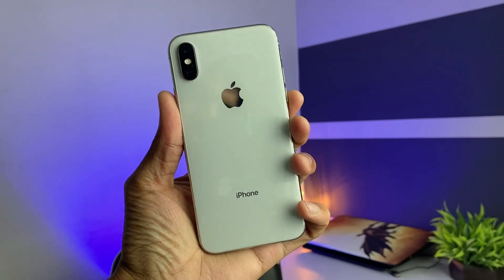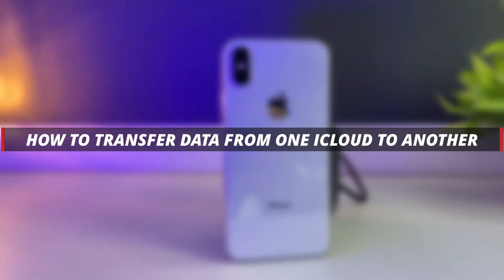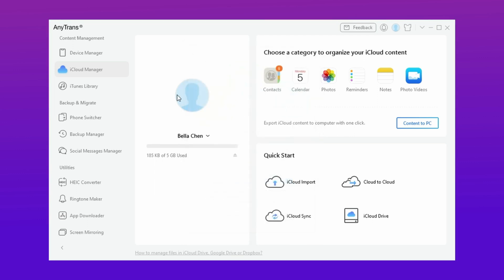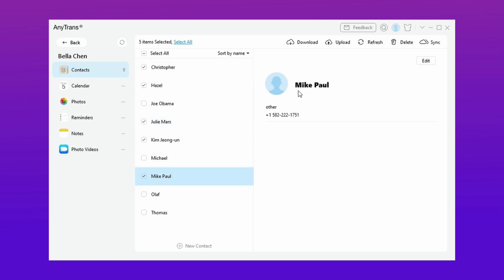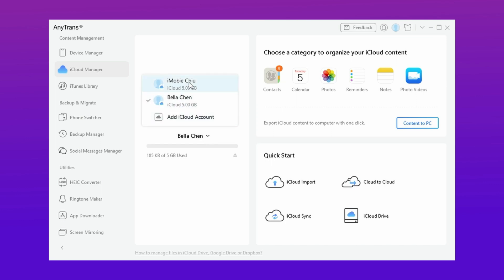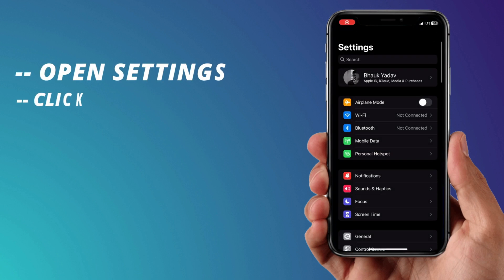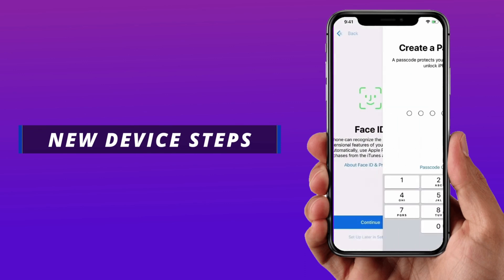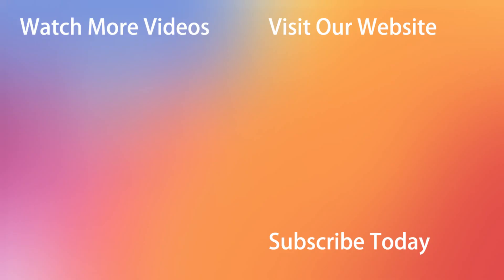[2 Ways] How to Transfer Data from One iCloud to Another 2023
If you have two iCloud accounts and would like to consolidate all your files in one, how? In this video, we will show you how to transfer data from one iCloud to another.

For most users, although iCloud is an easy and convenient tool to back up iPhone content such as Contacts and Photos, it also can be complicated. It is because iCloud does not offer an option of merging data of two Apple IDs. What’s more, it also does not enable users to download this content.
00:00 Intro
00:24 Transfer iCloud Data to Another iCloud Selectively
01:23 Bonus Tip: Transfer Data to the New iPhone with iCloud
Check the article to get more tips on how to delete backups on iCloud
Check more videos on our channel: